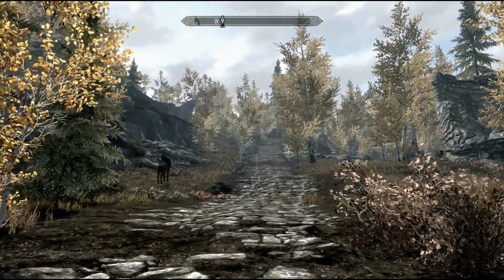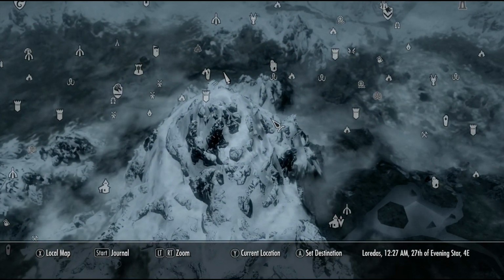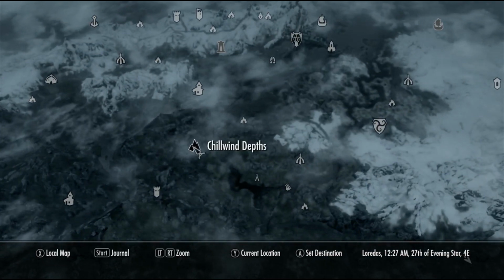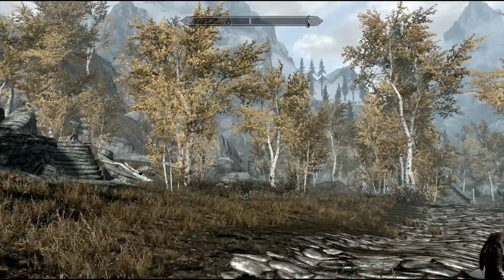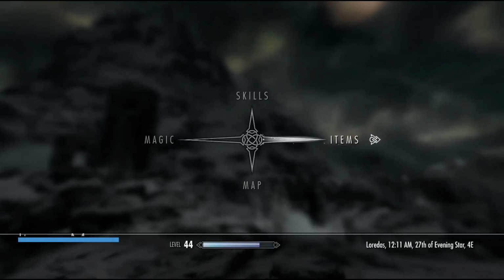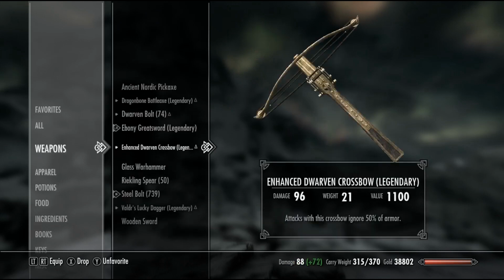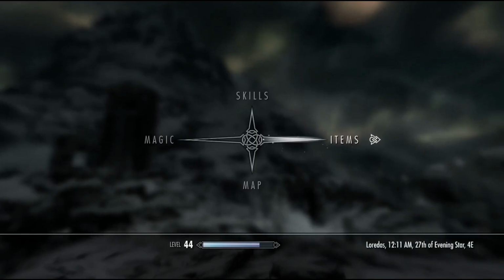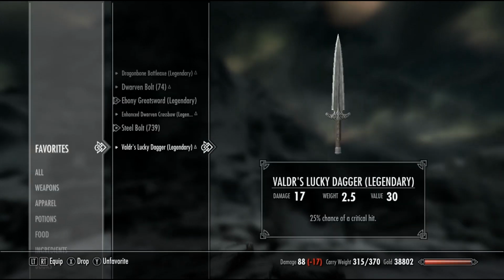Skyrim's UI Is Better Than You Remember | User Experience Points Re-Uploaded